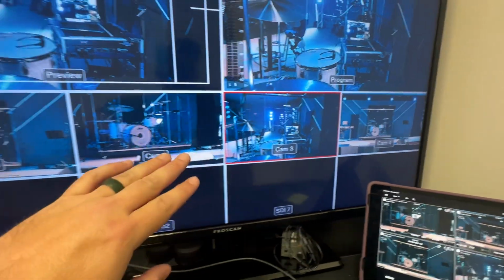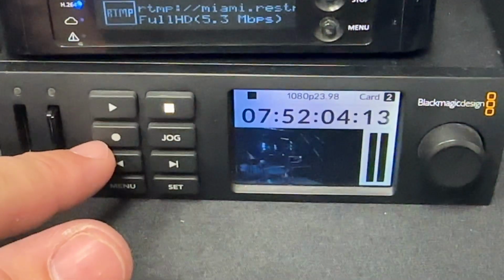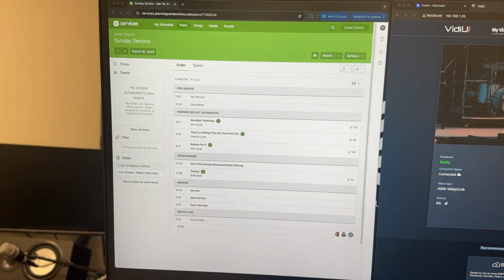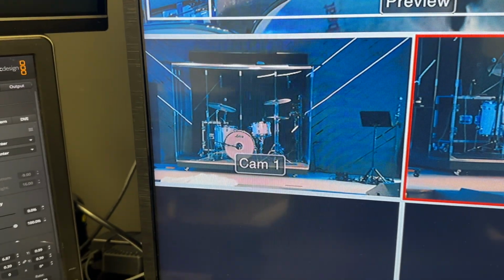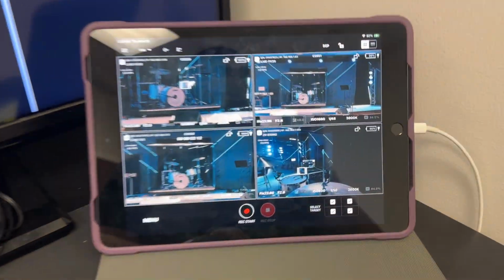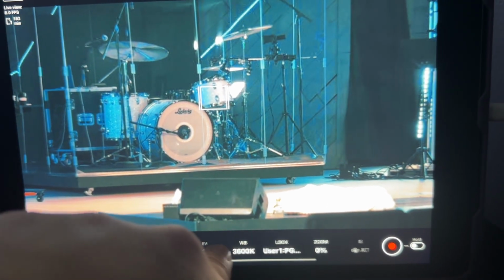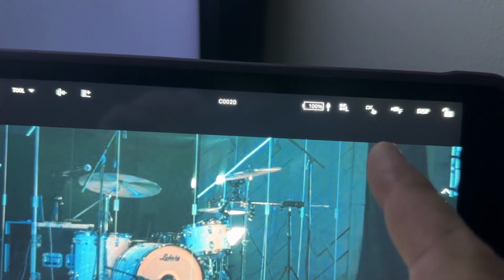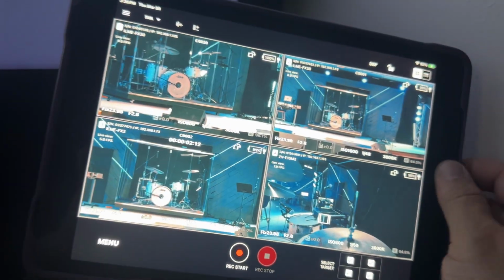March 2025 broadcast video update part 1